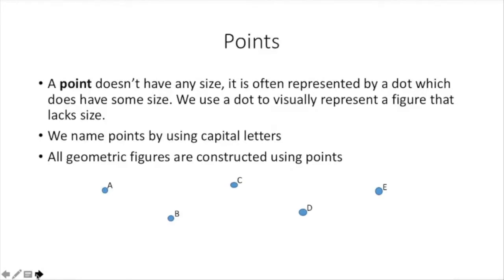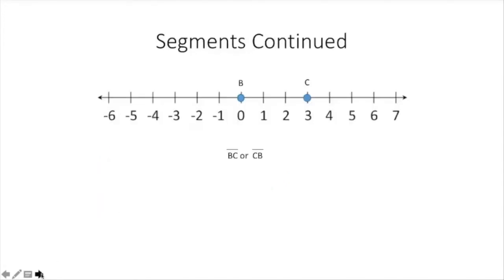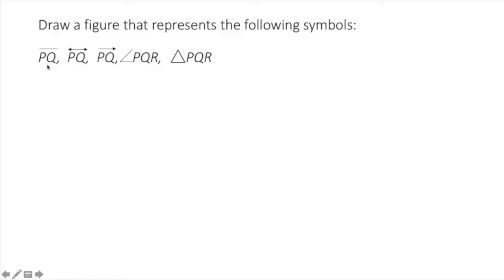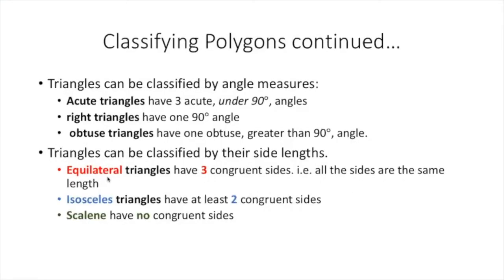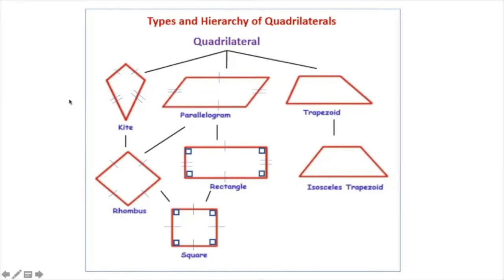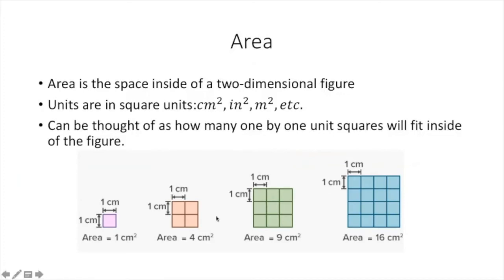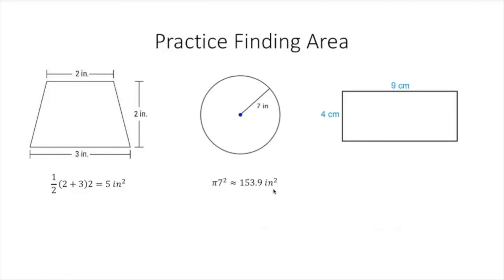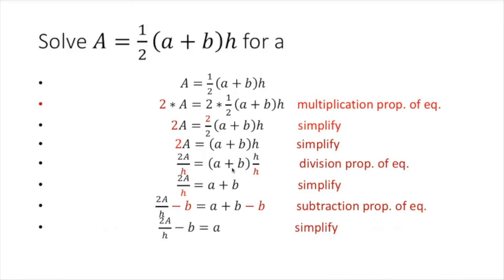Lesson 5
0:00 Introduction
0:03 Basics of geometry
0:15 Points
0:52 Lines
2:05 Number lines
2:46 Line Segments
4:15 Rays
5:34 Angles
6:34 Plane
7:24 Drawing, Denoting & Naming Figures
10:23 Polygons
12:12 Types of triangles
12:42 Practice naming triangles
14:18 Types of quadrilaterals
15:18 Types and hierarchy of quadrilaterals
16:31 Practice naming quadrilaterals
17:32 Perimeter
18:47 Area
20:25 Common formulas for area of a few common spaces
23:32 Solving for a variable
27:15 Outro

Helpful Links